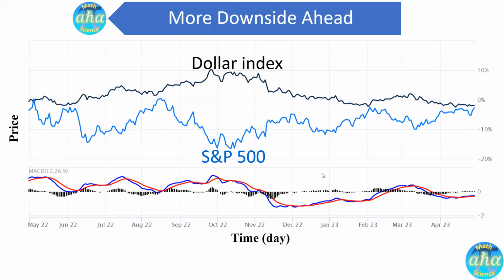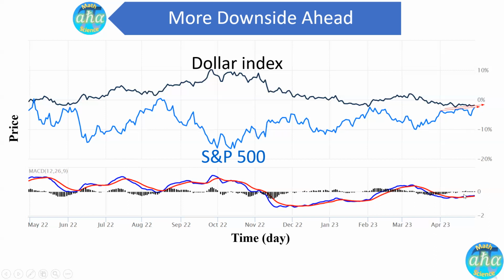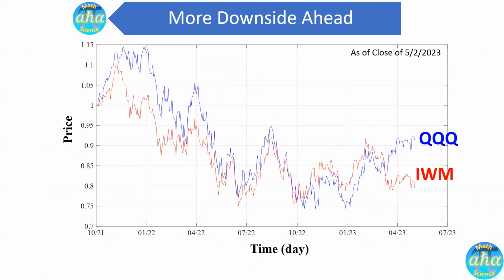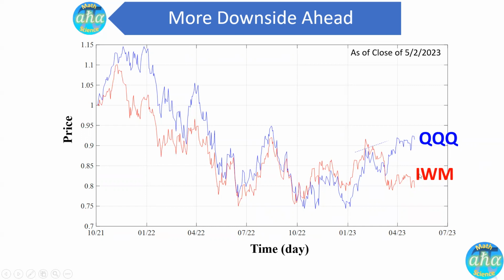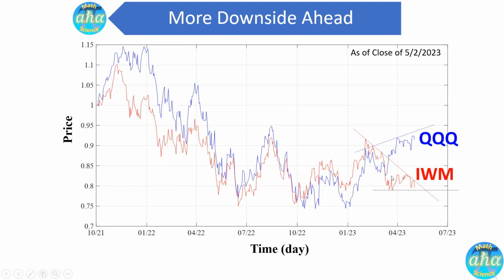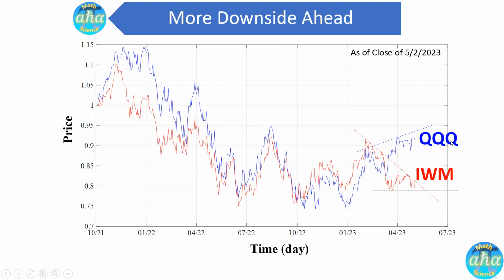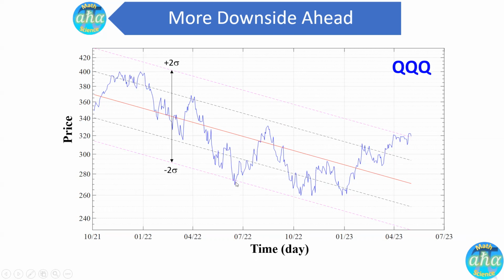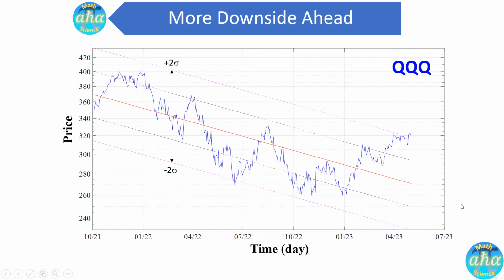More downside is ahead: S&P 500 and Nasdaq Composite are likely to make new lows...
Dollar Index, S&P 500,  Nasdaq Composite, Russell 2000, SPY, QQQ, IWM, Correlation, Divergence, MACD, Market Volatility, Investment, Stocks,  Performance, Trend Analysis, Statistical Analysis, Standard Deviation, Sigma.

In this video, we take a close look at the performance of the dollar index (DXY), the divergence between QQQ (ETF for the large technology companies) and IWM (ETF for the small cap companies), and the trend analysis of QQQ. From the analysis, we suspect that more downside is ahead for the major indexes.

S&P 500: are we at the beginning of the final leg of a big bear market (sudden and ugly drop)?